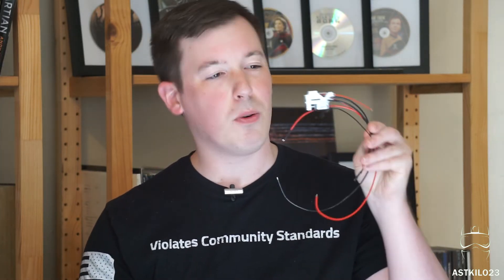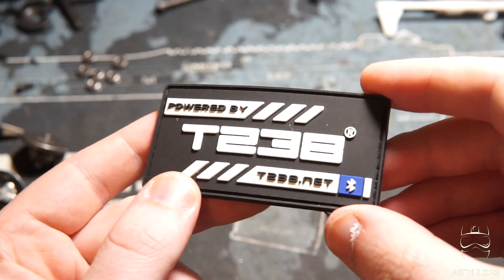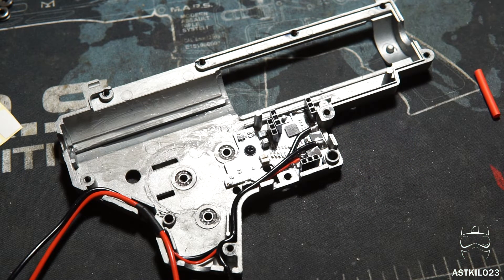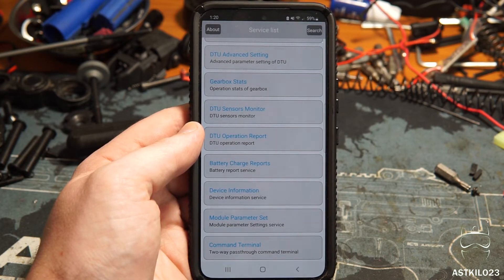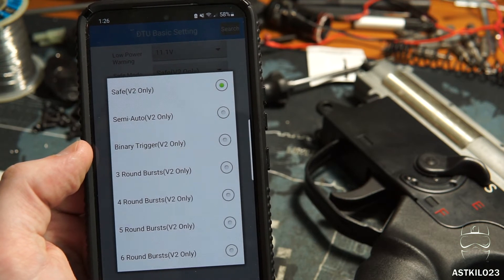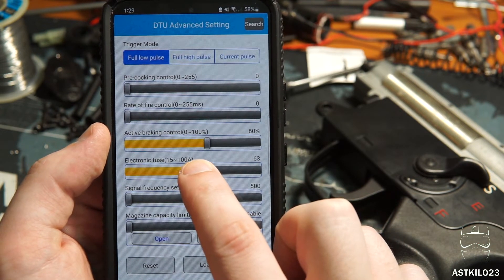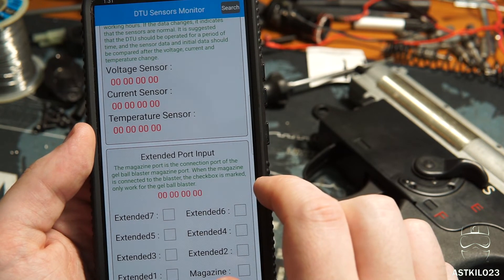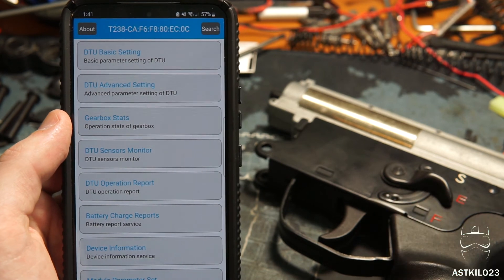T238 Digital Trigger Unit V2.0 (w/ Bluetooth) Installation and Review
In this video I do an installation and review T238's bluetooth v2.0 mosfet for the version 2 gearbox. It uses 8 IR sensor to determine trigger movement, sector gear rotation, and selector position instead of microswitches, making this mosfet much more durable and precise. It also utilized a cell phone as that can be downloaded on either IOS or Android.

Happy Airsofting, and greetings from the US!